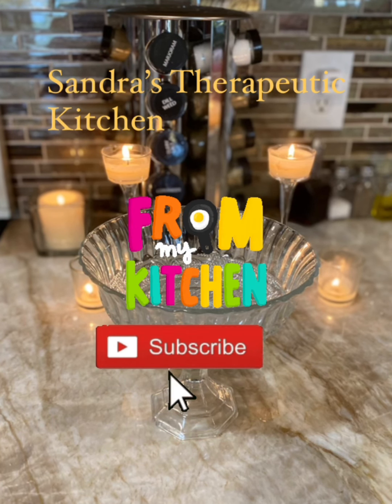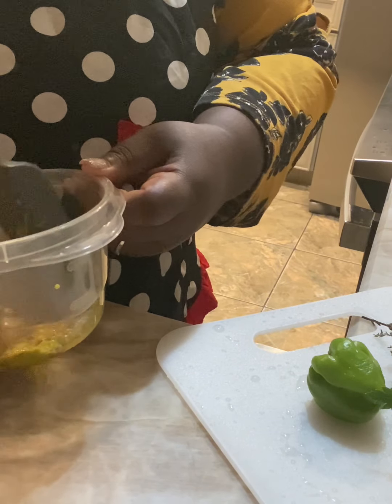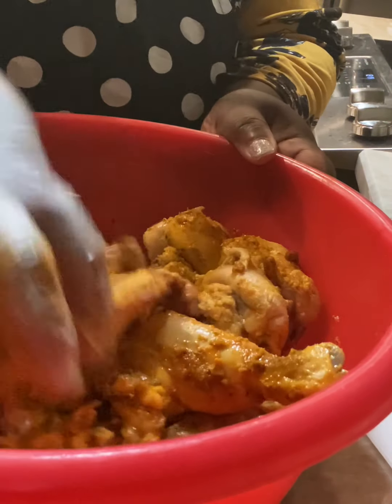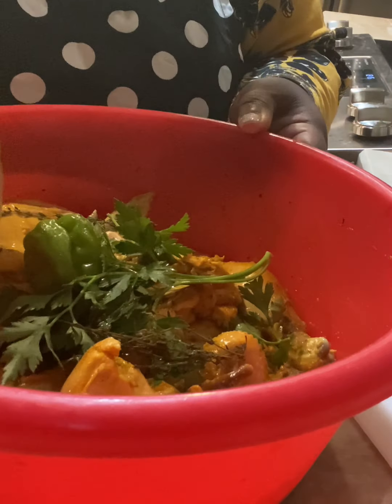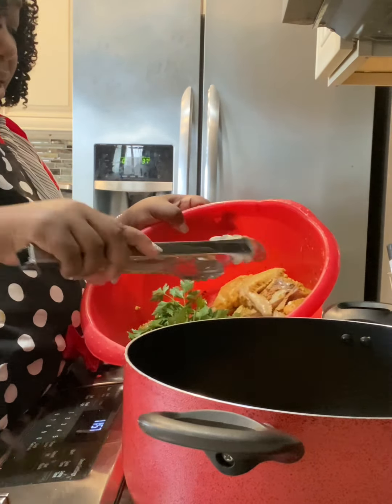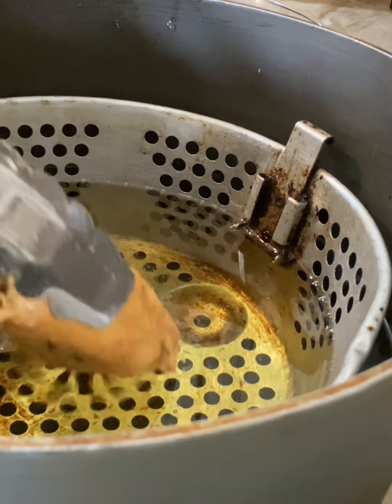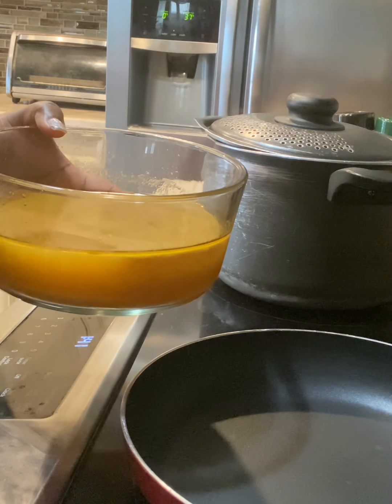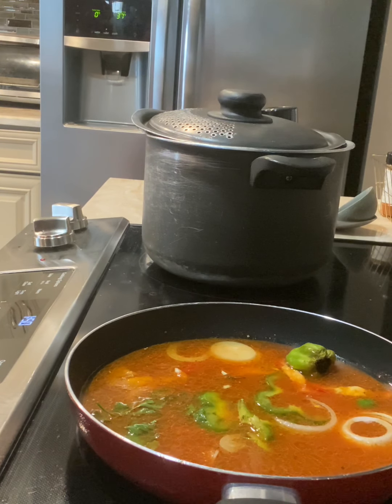How to make Haitian Style fried chicken. Poul Fri.